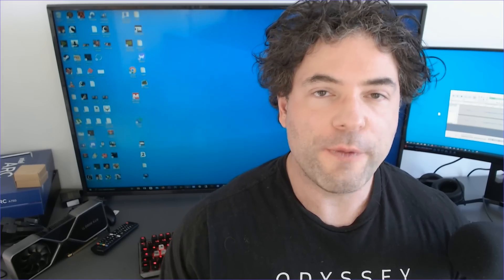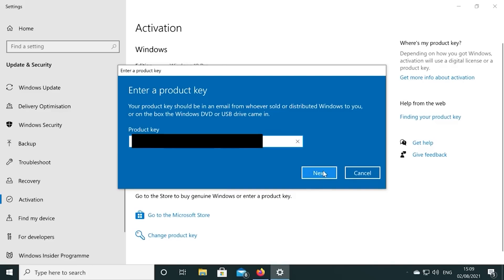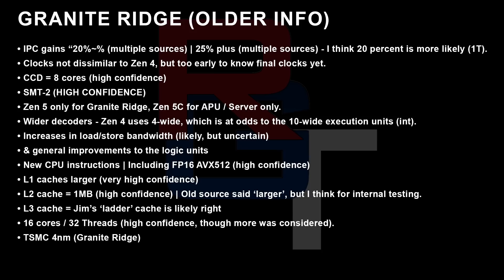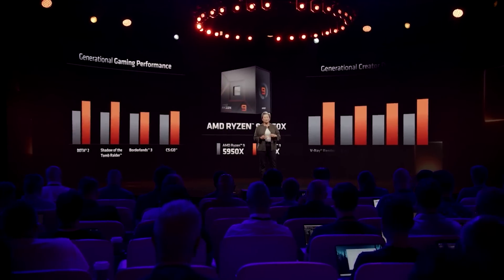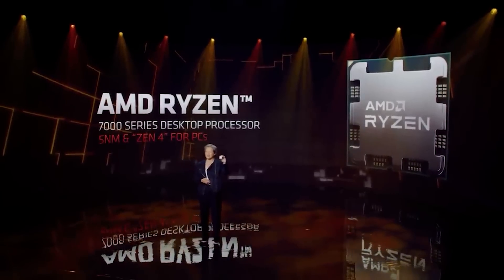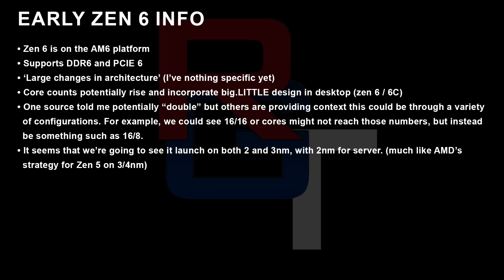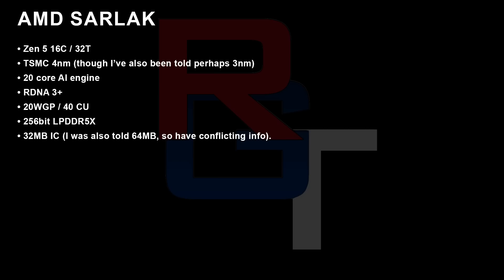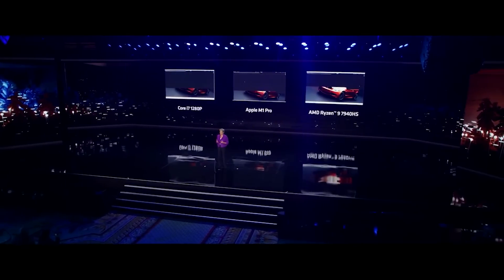Ryzen 8000 Core Count, Performance & Release Date | Early Zen 6 Info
The next generation Ryzen processors, based on Zen 5 (known as Granite Ridge) launch next year, with significant IPC and performance gains. In this video we go fresh new information, compare to previous rumors, touch on early details of AMD'z Zen 6 processors and also discuss the Strix Point halo SKU known as Sarlak which has the potential to render low end to mid range GPUs basically pointless.

Zen 5 has significant changes across the board, but the L2 cache seems to remain at 1MB per core, with L1 cache seeing a bump, L3 cache having changes (but the amount remaining the same as zen 4) and other changes across the core. Clock frequency of Granite Ridge likely will be a little higher than that of AMD's Ryzen 7000 series, but not be a major uptick.

0:00 Start
0:01 Today's topics
2:10 Zen 5
6:56 Zen 6
9:46 Sarlak